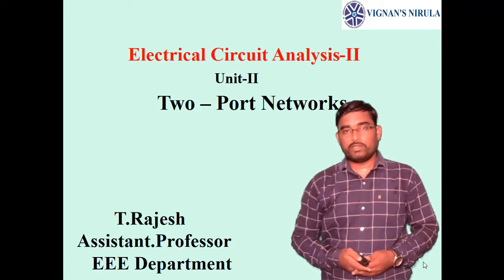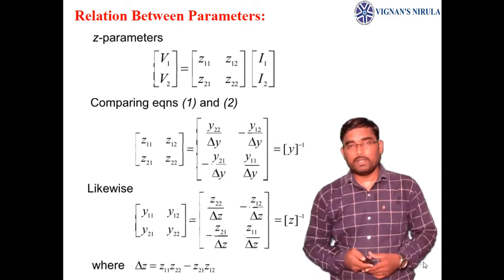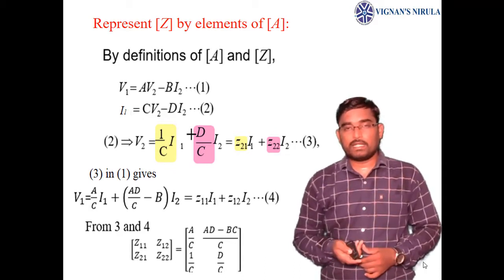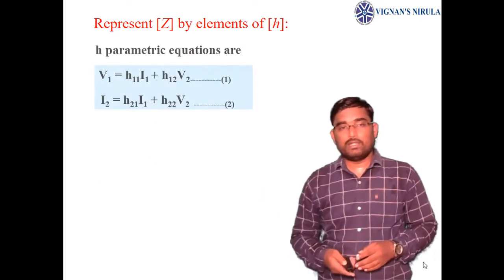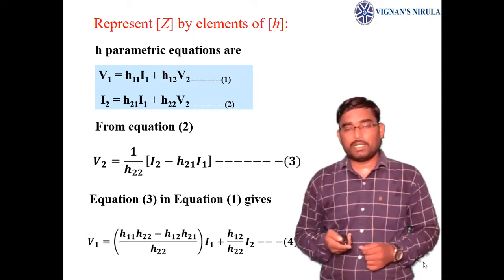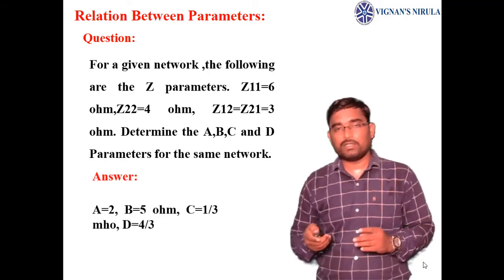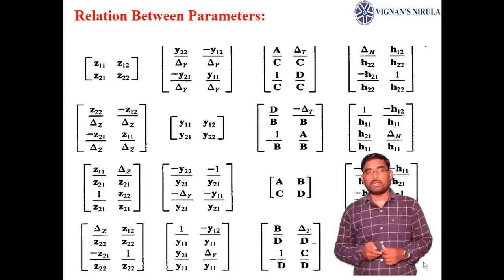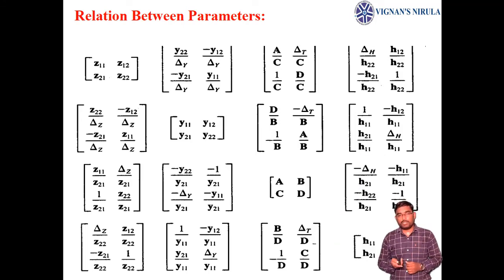Relation between twoport network parametrs